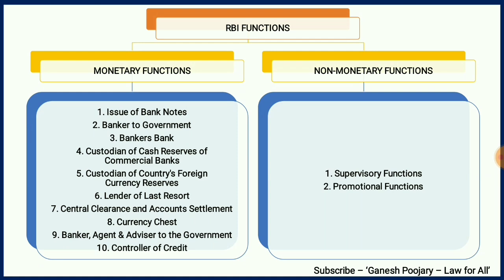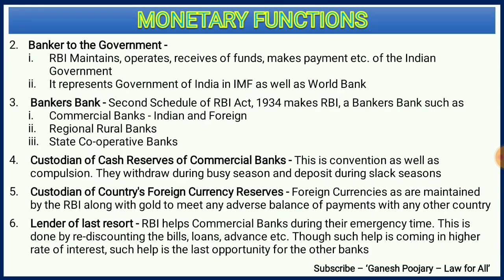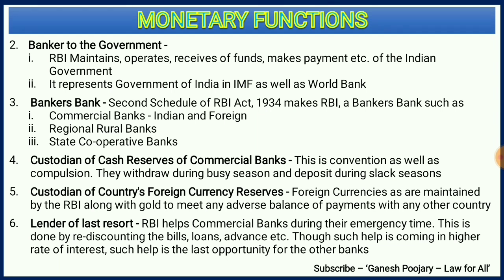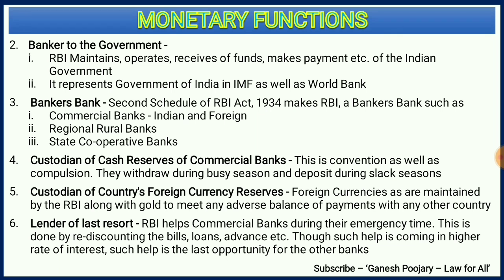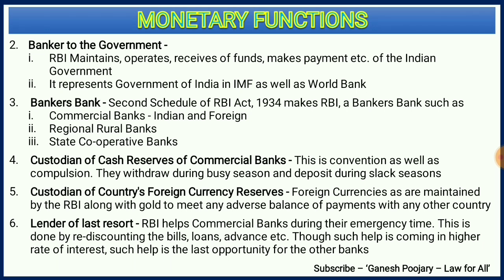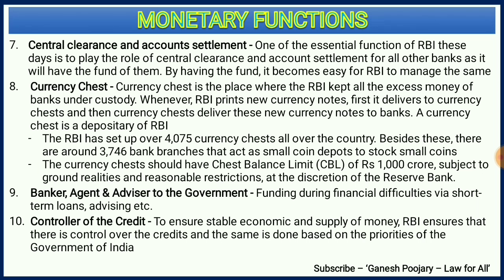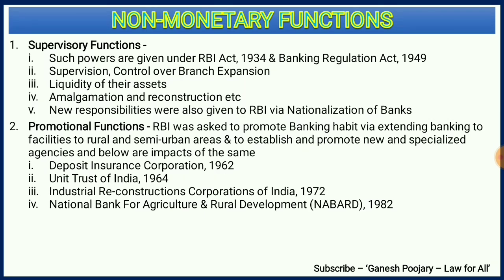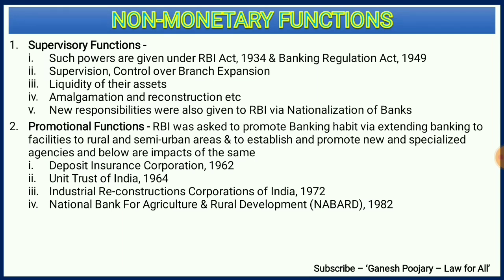Functions of Reserve Bank of India | Banking Law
In this session, i have discussed 10 monetary and 2 non-monetary functions of Reserve Bank of India. I have explained on where are the currencies printed, coins minted, what is currency chest etc. Hope etc.